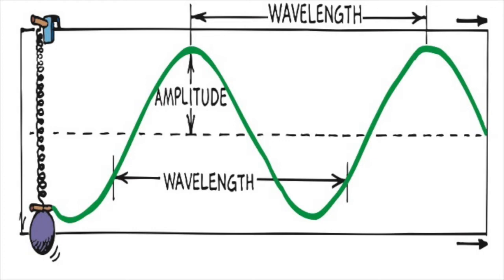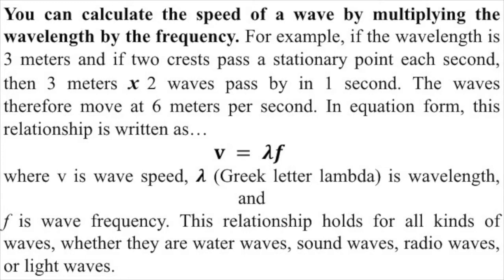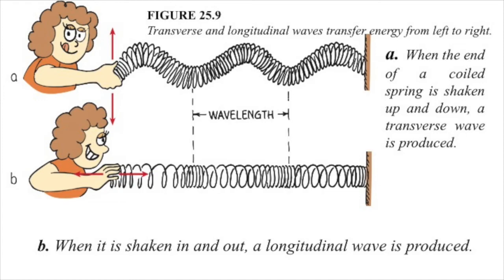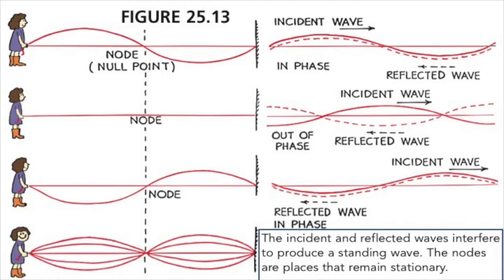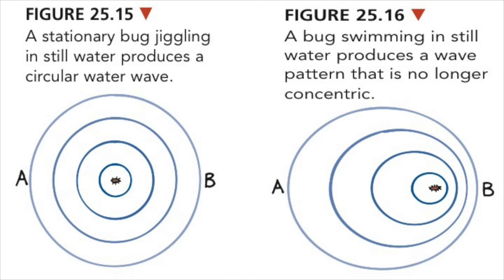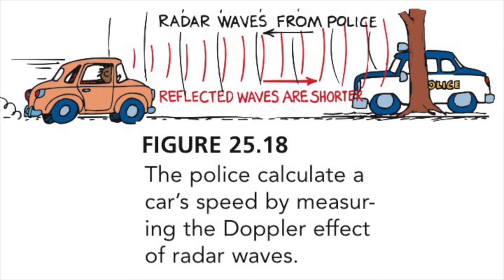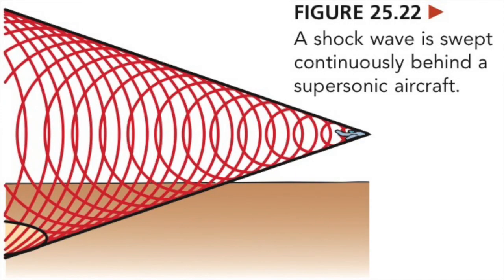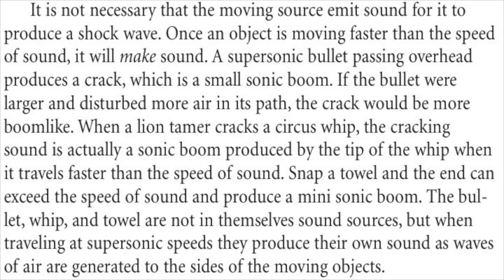Chapter 25 Vibrations and Waves